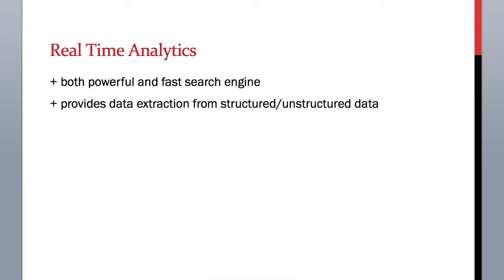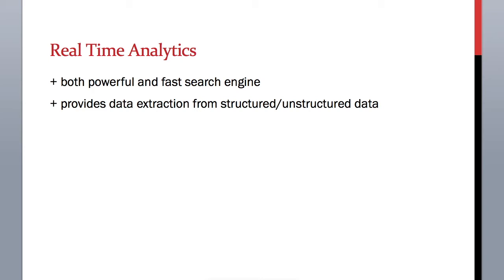1.11 ElasticSearch Training - What is Real Time Analytics